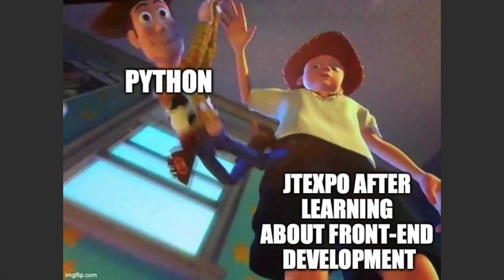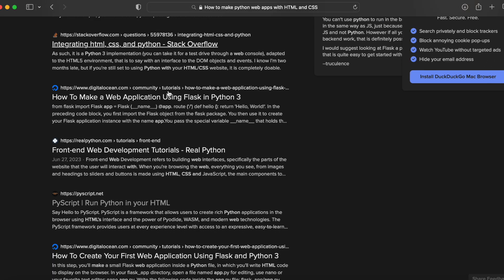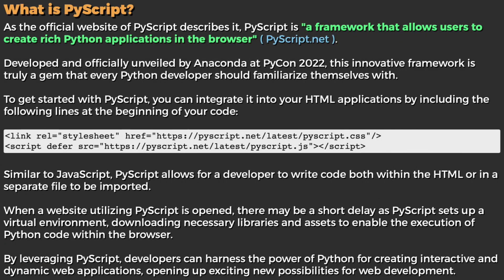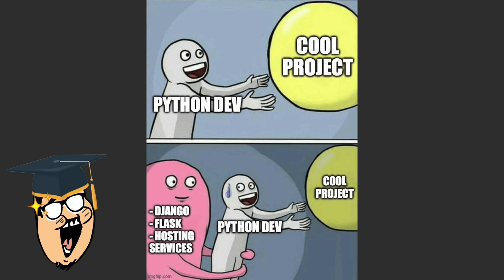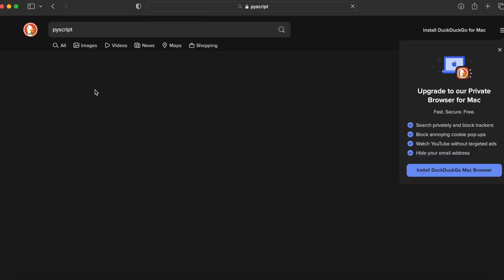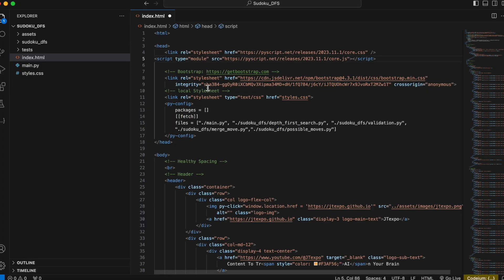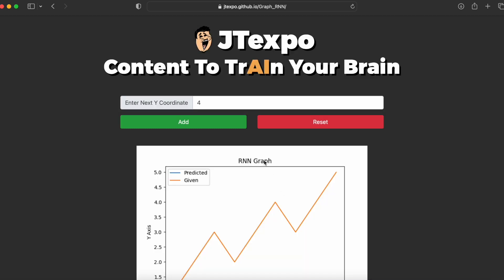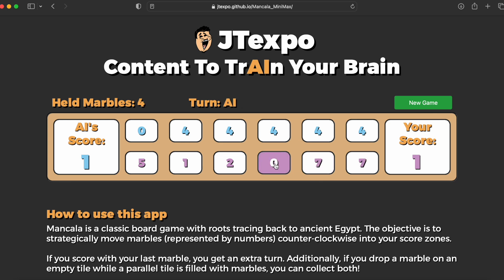PyScript + Artificial Intelligence = Best Website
🚀 Unlocking the Power of PyScript: Turning Python Projects into Web Apps! 🌐

Have you ever faced the struggle of sharing your tech projects with friends and family, only to find out they're not keen on diving into the complexities of coding? Well, I've been there too! But fear not, because in today's video, we're diving into the world of PyScript to make your projects accessible to everyone.

🌟 Introduction:
After realizing that not everyone carries a PC setup to order a cup of coffee (unlike me), I decided to transform my projects into web apps using PyScript. In fact, I've turned 6 of my projects into user-friendly applications, and you can find them all in one place!

💡 Why PyScript?
Forget the hassle of requiring non-tech enthusiasts to download Python or navigate GitHub. PyScript, developed by Anaconda, is a game-changer. It's a web framework that seamlessly converts Python and its libraries into JavaScript for use in HTML. No more heavy frameworks like Flask or Django for simpler projects—PyScript is the lightweight solution you've been waiting for.

🚀 Getting Started with PyScript:
Watch as I demonstrate how easy it is to integrate PyScript into your project.

📊 Performance Considerations:
While PyScript opens up new possibilities, it's essential to be aware of its overhead. I'll share insights into when it's best to use PyScript for a slower starting performance, making it an excellent choice for seamlessly integrated applications.

👩‍💻 Technical Deep Dive:
For those interested in the nitty-gritty details, you can find links to the GitHub repositories of my projects in the comments and description below. Learn how I ported over all my projects and discover the potential of PyScript.